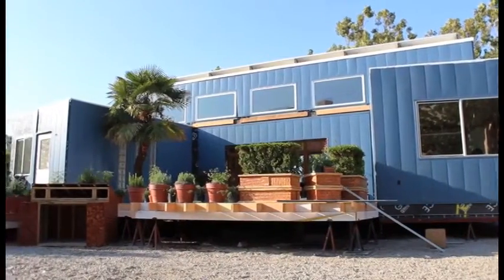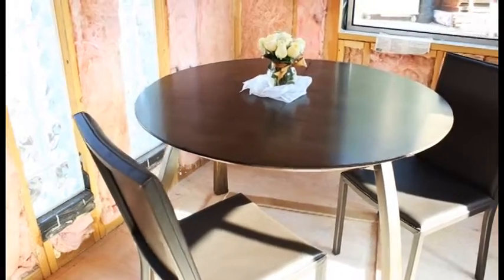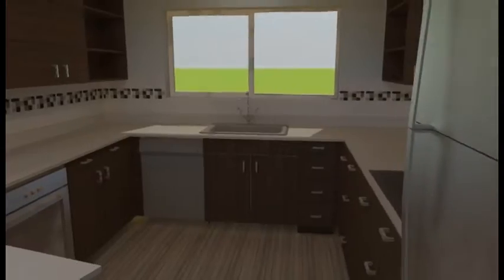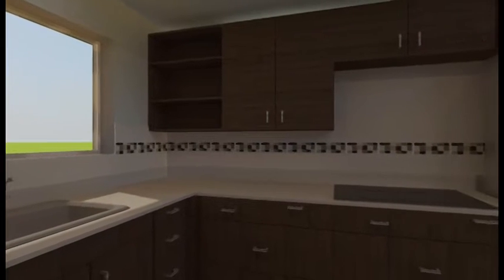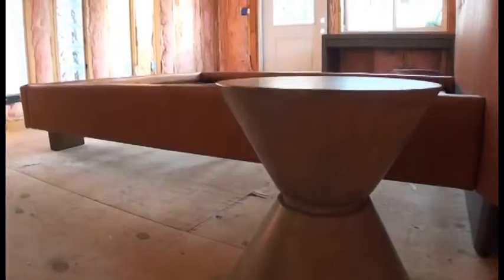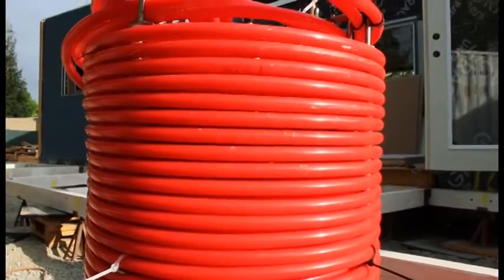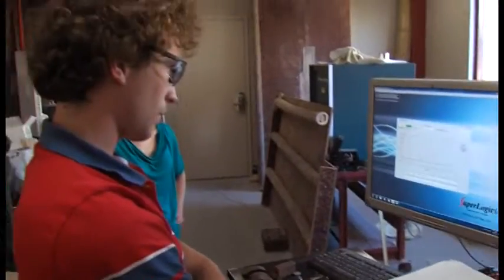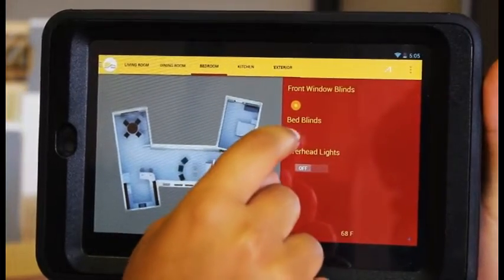Santa Clara University SD2013 Audiovisual Presentation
Radiant House is driven by three E's: efficiency, economics, and elegance. The house incorporates bamboo and takes it to a new level by using the sustainable material for structural wall and joist systems. Radiant House is an elegant, adaptable, and affordable house with a versatile great room, a large deck and patio area, and clean separation between private and public spaces.